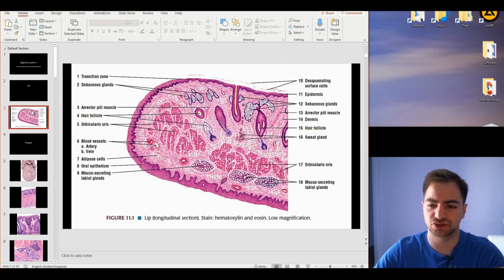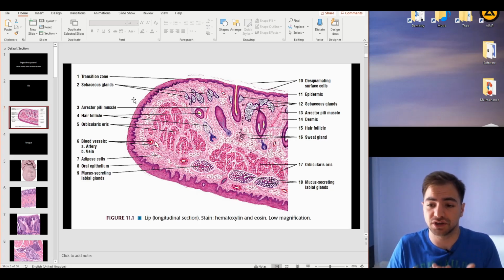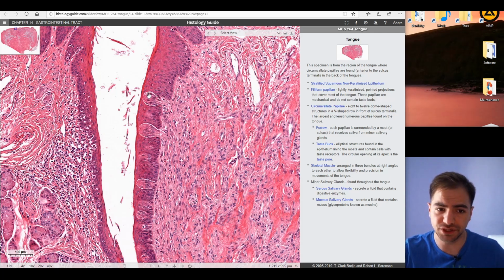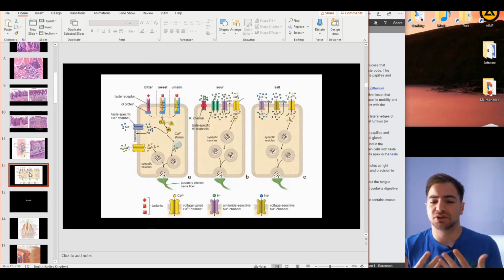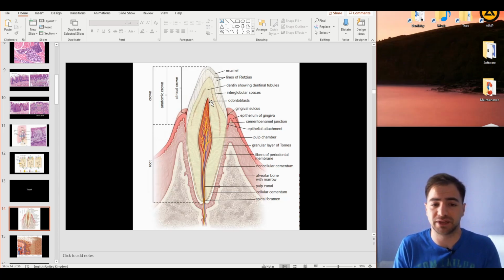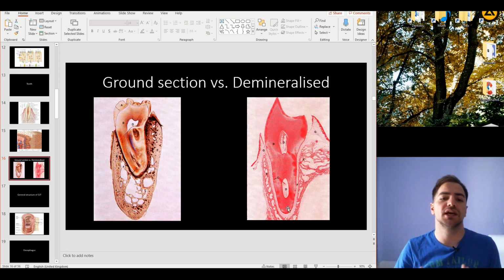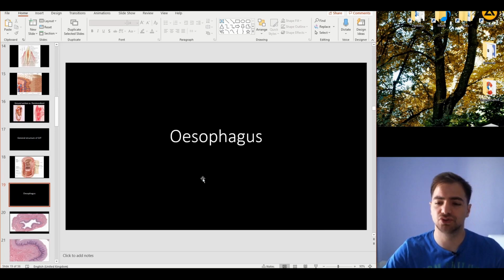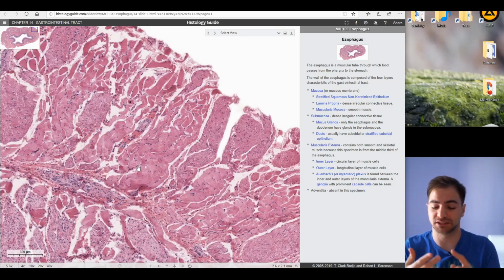Histology of the Digestive system part 1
In this video we talk about the histology of the Digestive system.

The pictures in the presentation are from Junqueira's Basic Histology 13th edition